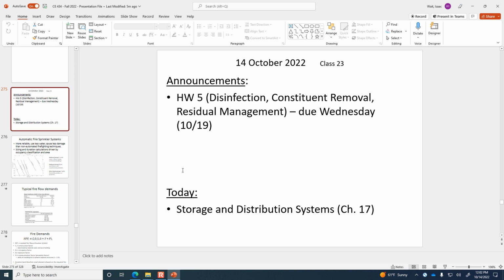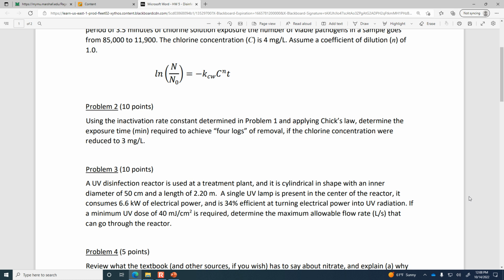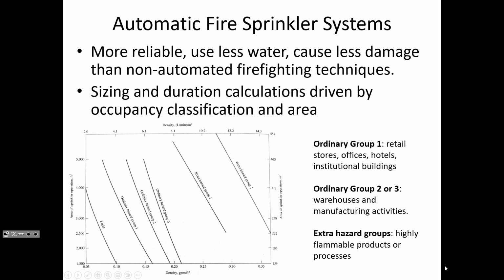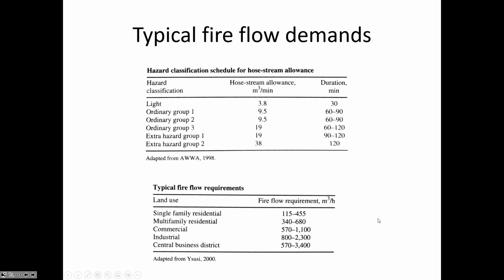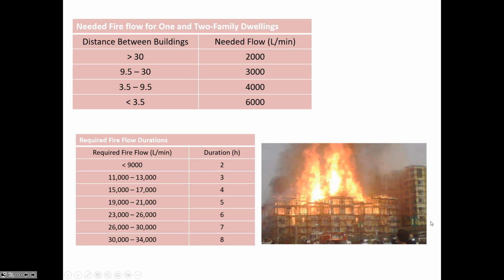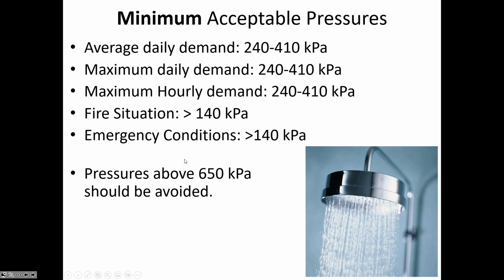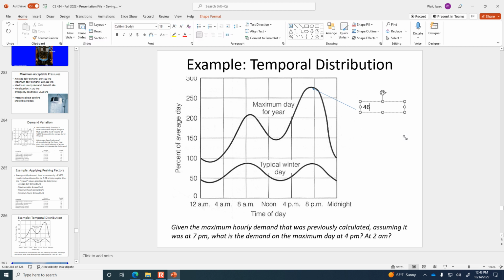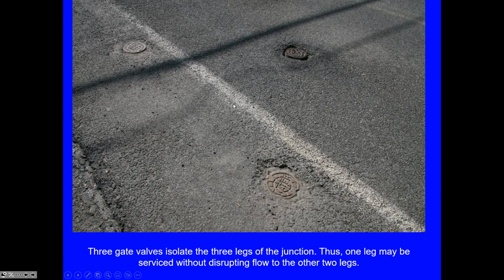Water storage and distribution systems - CE 434, Class 23 (14 Oct 2022)